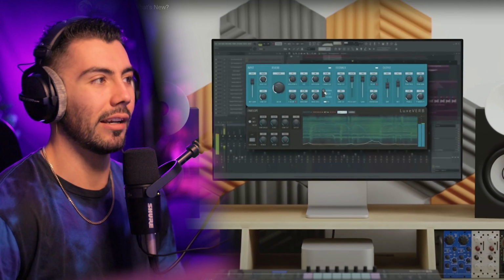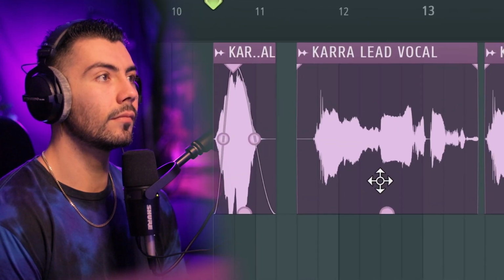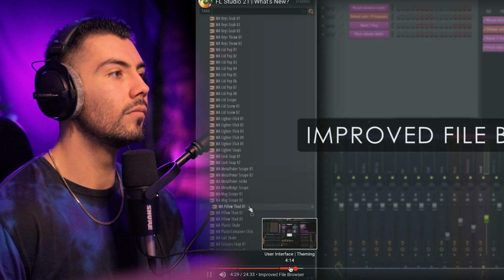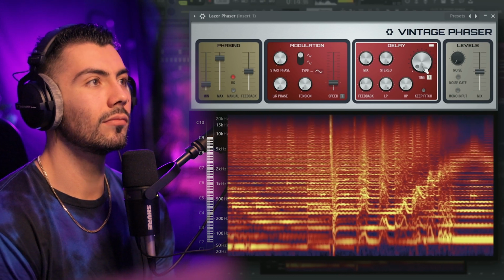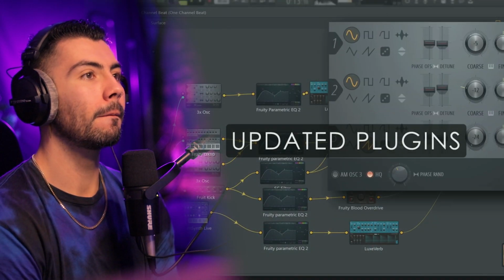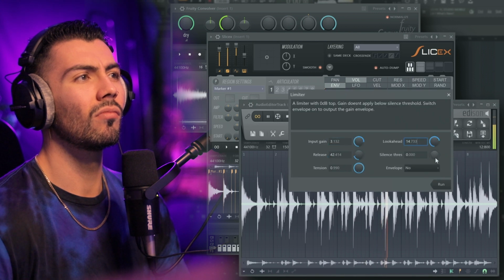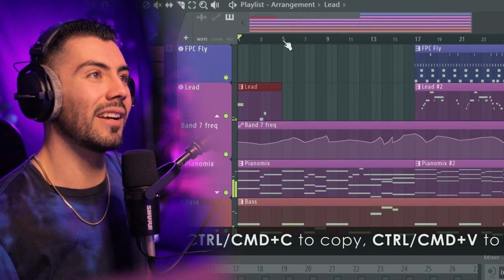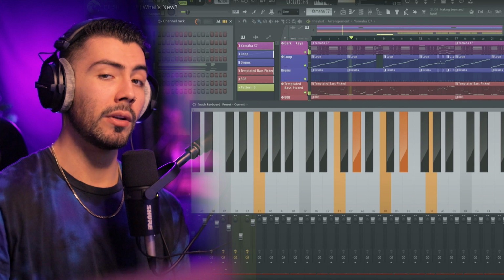Producer Reacts To Official FL Studio 21 Patch Notes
In this video, I'm reacting to the official FL Studio 21 Patch Notes in the "What's New" video from Image Line. FL Studio 21 is massive, with tons of new features and plugins, so be sure to check it out!

As a FL Studio user, I'm excited to see all the new features and bug fixes that have been added in this latest update. This is the biggest update for FL Studio in over 5 years with FL Studio 20.

My Music 🎶